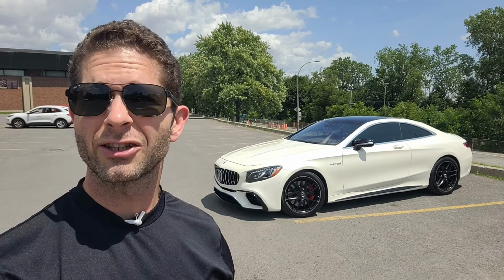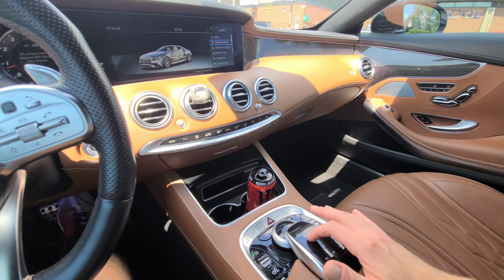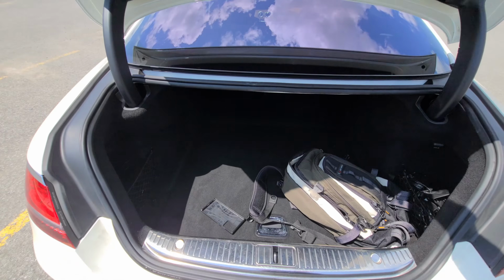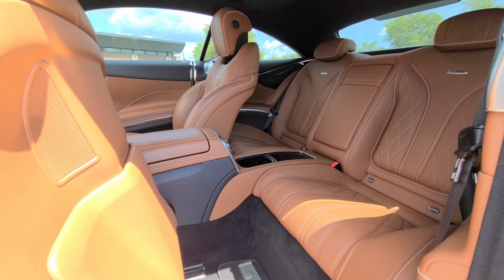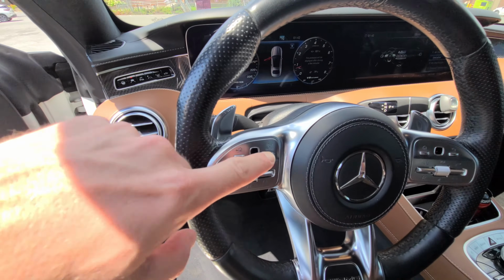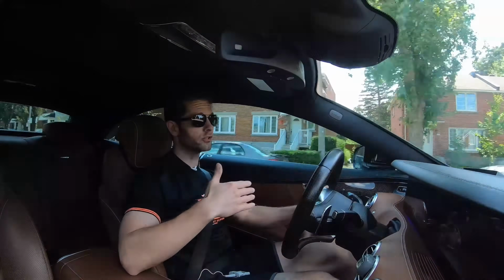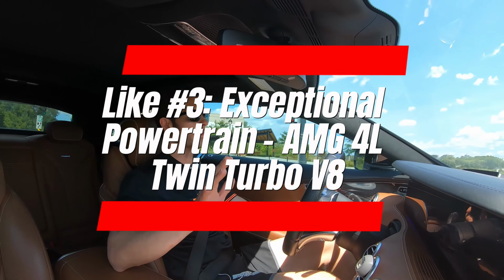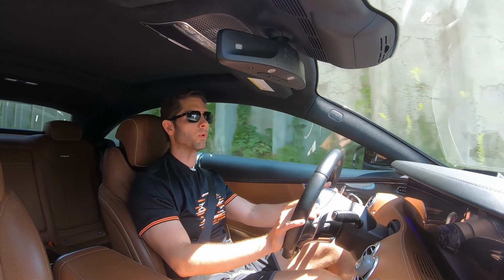Top 3 Likes and Dislikes of the AMG S63 Coupe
In this video, I dive into the luxurious world of the 2018 Mercedes Benz AMG S63 Coupe, sharing my top 3 likes and dislikes. This stunning car is a blend of luxury and performance, but like any vehicle, it has its pros and cons.

Top 3 Dislikes
1. Fidgety Infotainment Controls: The infotainment system can be tricky to navigate, making it a bit frustrating at times.
2. Small Trunk: While the car excels in many areas, the trunk space is somewhat limited, which can be a drawback for those needing more cargo room.
3. Small Backseat Space: The rear seating area is not very spacious, which can be a concern for passengers who prefer more legroom.

Top 3 Likes:
1. Luxurious and Opulent Interior: The S63 Coupe offers an unmatched level of luxury, with premium materials and a refined design that exudes elegance.
2. Dual Personality Driving Experience: This car can seamlessly transition from a smooth, comfortable ride to an exhilarating, sporty drive, giving you the best of both worlds.
3. AMG 4.0L Twin-Turbo V8 Powertrain: The heart of the S63, this powerful engine delivers incredible performance and a thrilling driving experience.

Join me as I explore these features in detail and share my thoughts on whether the AMG S63 Coupe is worth the investment.

Chapters:
0:00 - Introduction
1:14 - Dislike 1 - Fidgety infotainment controls
3:16 - Dislike 2 - Small trunk for vehicle size
4:17 - Dislike 3 - Small backseats for vehicle size
6:01 - Like 1 - Opulent interior with tech
7:50 - Like 2 - Dual personality driving experience
10:13 - Like 3 - AMG 4.0L twin turbo V8 powertrain
11:51 - Conclusion